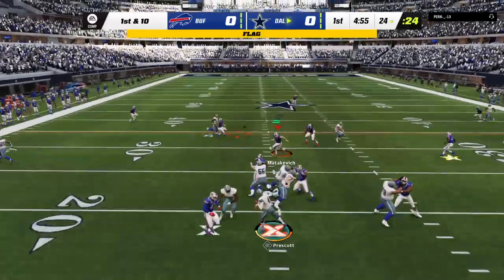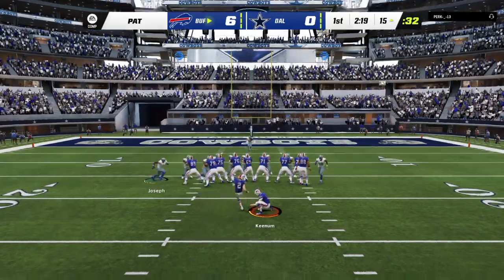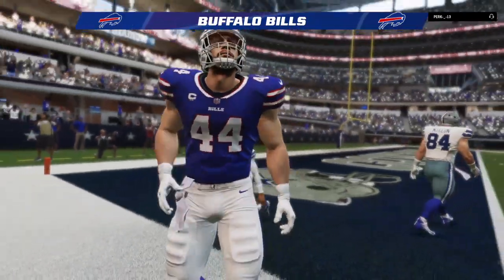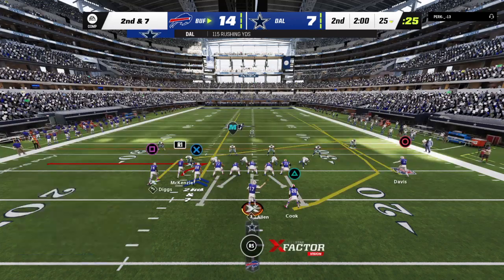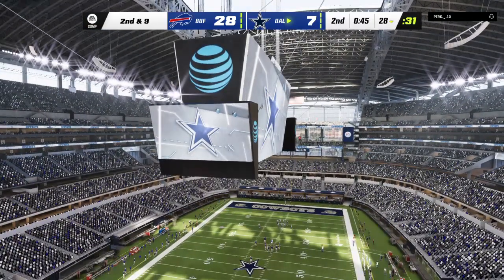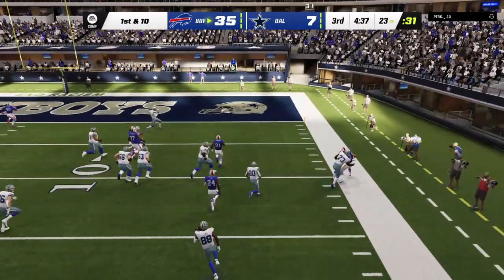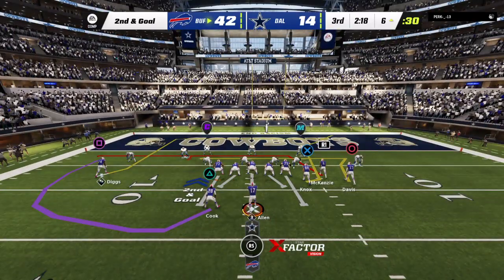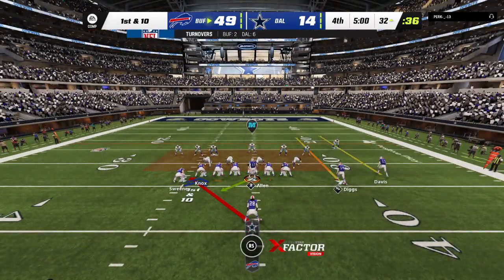Madden NFL 23_ G.Allen & Bills Mafia taking over !👽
Kill